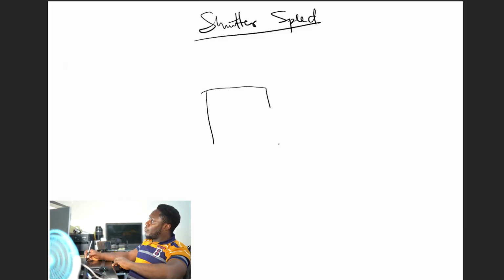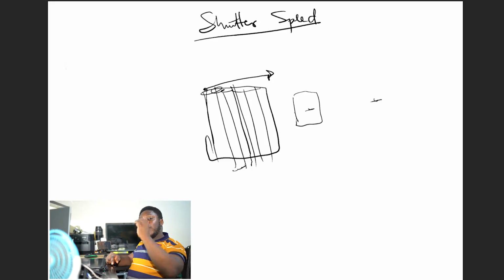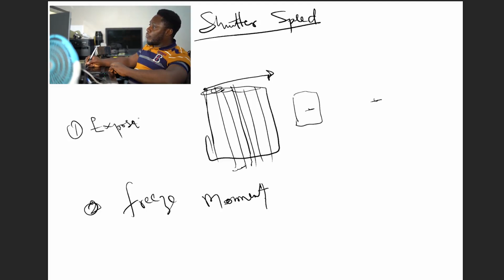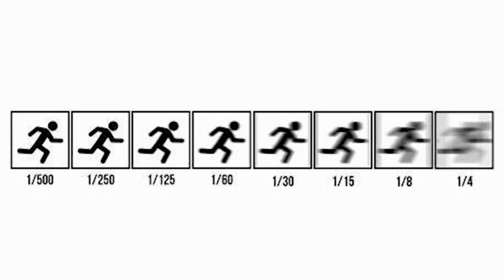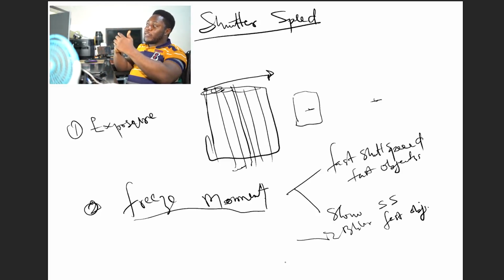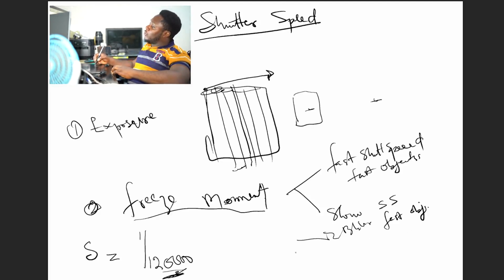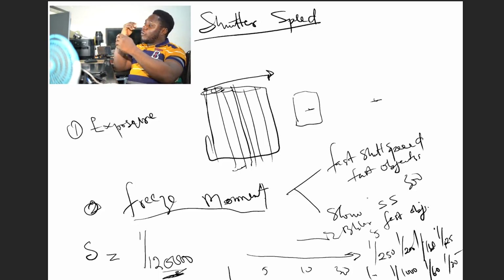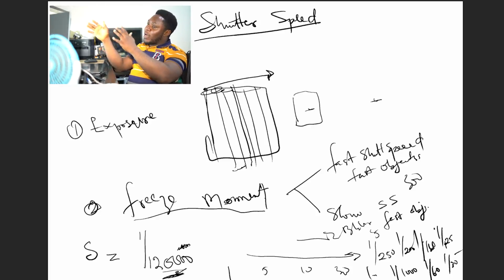The Art of Photography – Understanding Exposure: Shutter Speed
Shutter speed controls time, motion, and visual impact in photography.

In this episode of The Art of Photography, we break down Shutter Speed and how it affects your images:
📌 What shutter speed really is and how it works
📌 How shutter speed controls motion blur and freeze action
📌 Fast vs slow shutter speeds — when and why to use each
📌 Using shutter speed creatively for sports, portraits, low light, and long exposures

By mastering shutter speed, you’ll gain full control over movement, sharpness, and storytelling, instead of leaving your results to chance.

👉 Watch, practice, and start shooting with intention and confidence.

📘 Want to turn photography knowledge into income?
Get my book The Art of Building a Profitable Photography Business and learn how to build, price, and grow a sustainable photography business.